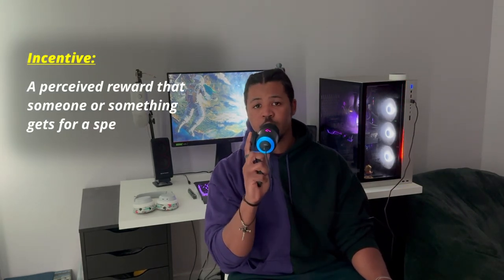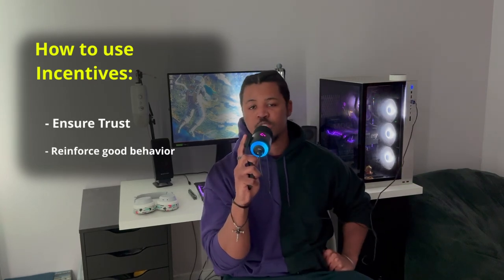How Incentives Can Make You Rich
Day 20 of posting everyday this month!

If you need help finding a way to make this work for you, Drop a comment and join the community.
I LOVE a challenge. talk soon, much love.

Learn how to ACTUALLY be successful with others like you, checkout my free Skool community:

00:00 - Start
00:18 - What is an Incentive
00:27 - How do you use Incentives
00:35 - Incentive Example 1
02:40 - Incentive Example 2
04:59 - Until Tomorrow